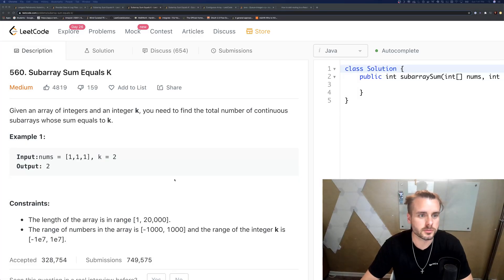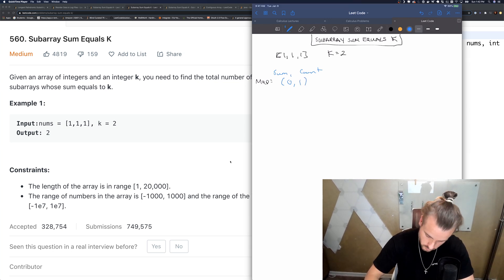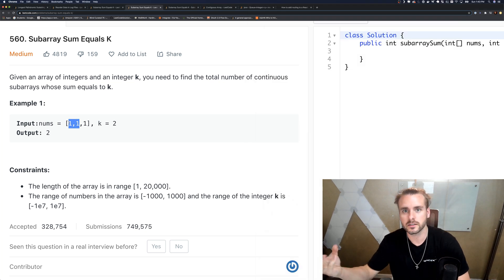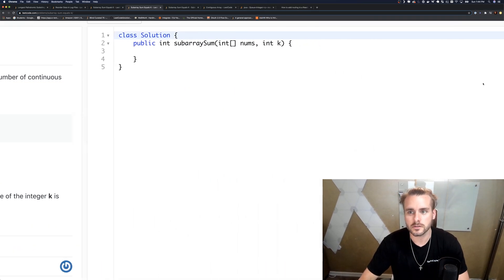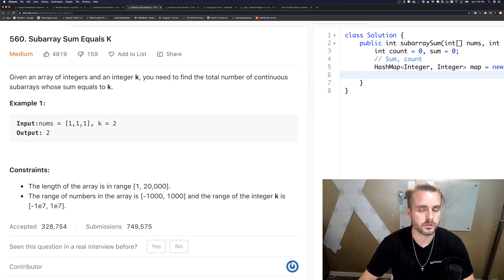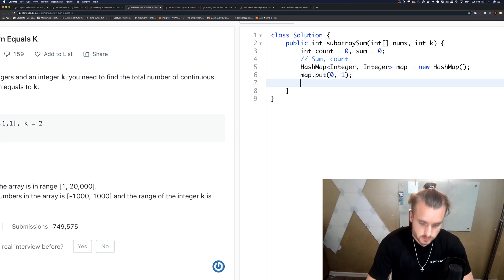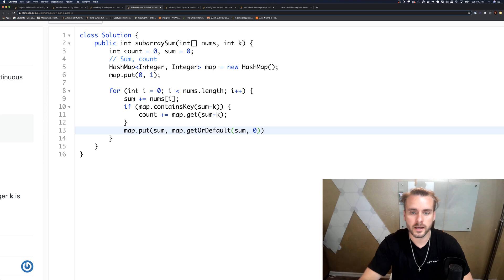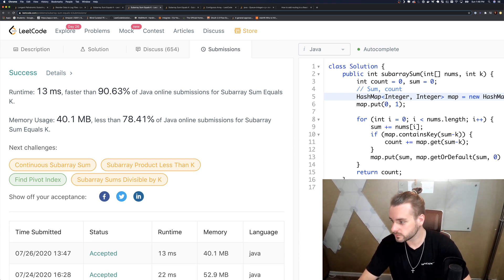LeetCode 560 | Subarray Sum Equals K | Solution Explained (Java + Whiteboard)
The description reads:
"Given an array of integers and an integer k, you need to find the total number of continuous subarrays whose sum equals to k.

Example 1:

Input:nums = [1,1,1], k = 2
Output: 2

Constraints:

The length of the array is in range [1, 20,000].
The range of numbers in the array is [-1000, 1000] and the range of the integer k is [-1e7, 1e7].
Accepted
353,953
Submissions
807,646"